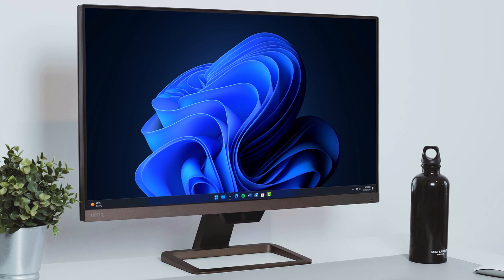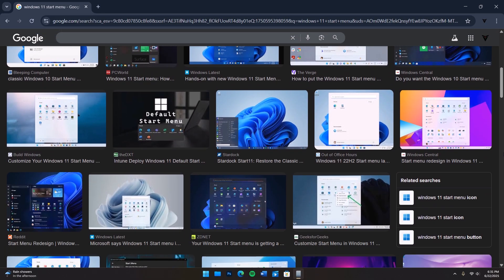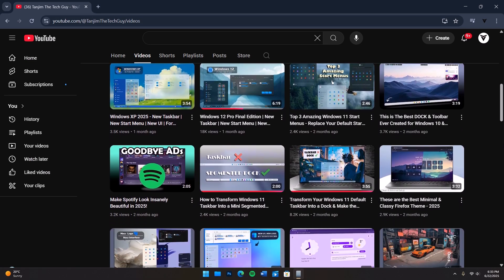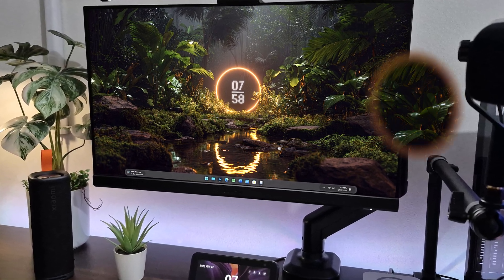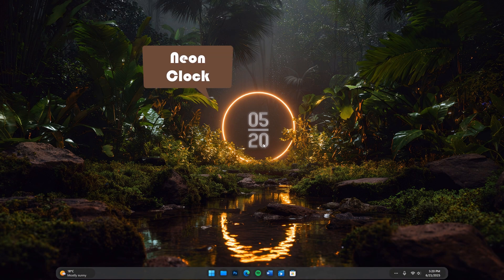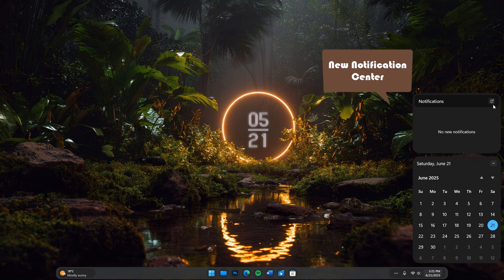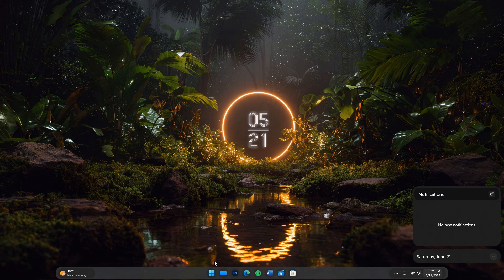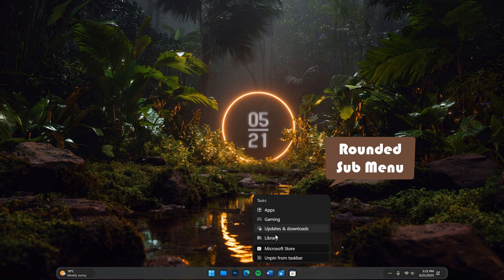Your Windows 11 is About to Get a Whole New Look - I'll Show You How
Windows 11 arrives with a fresh, modern design and smoother performance right out of the box—but the real power lies in personalization. Whether you’re chasing a clean, minimalist vibe or aiming for a setup that’s bold and one-of-a-kind, Windows 11 gives you the tools to make your desktop truly yours.

In this guide, we’ll walk you through the top customization tips and tricks to transform your Windows 11 experience from standard to standout. From eye-catching visuals to smart functional upgrades, it’s time to tap into the full potential of your system—and let your personal style shine through.

** Check the pinned comment for the links.